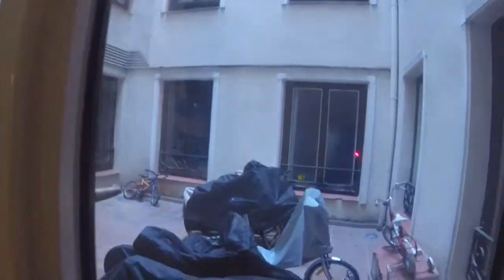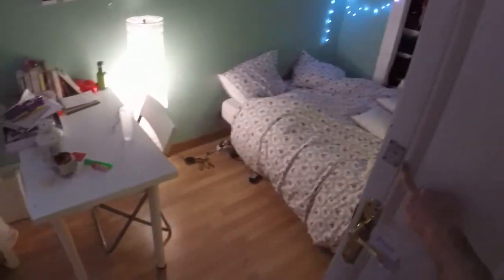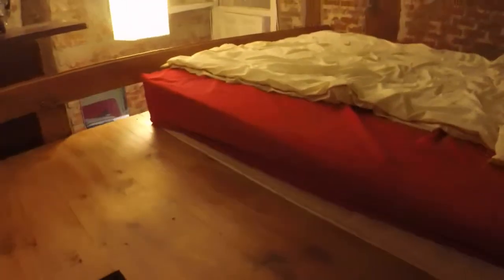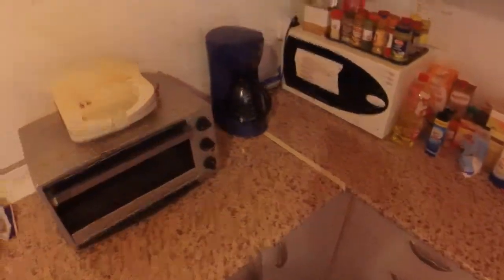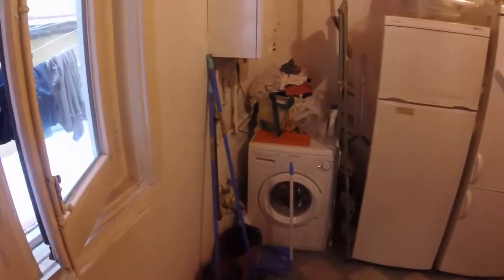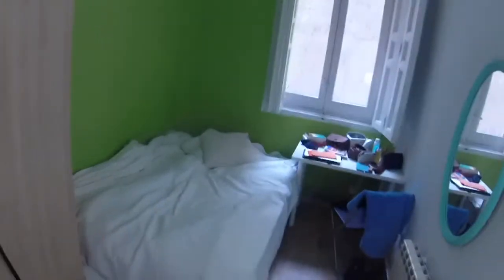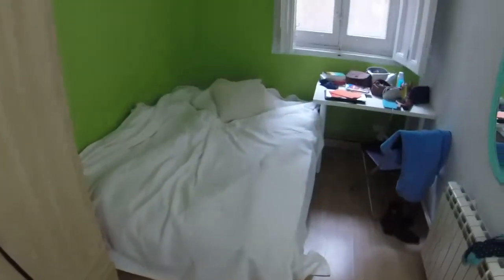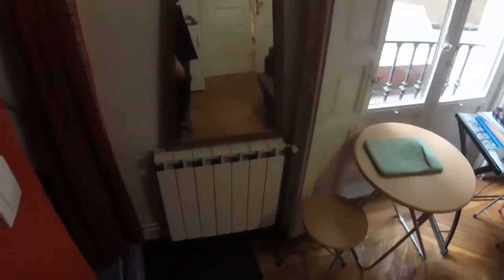86350 part 1